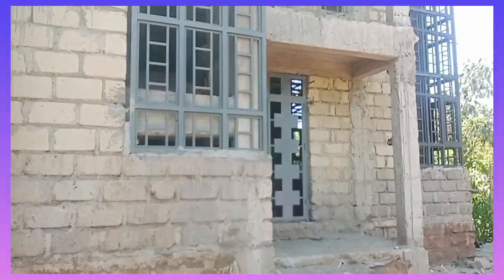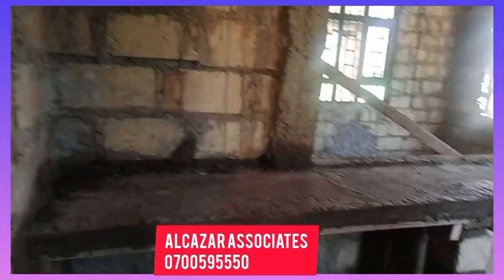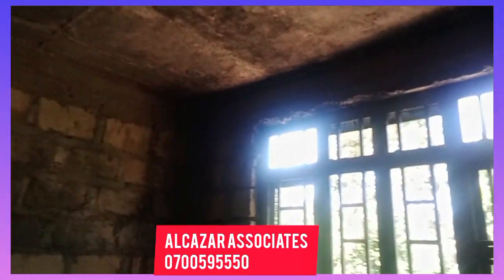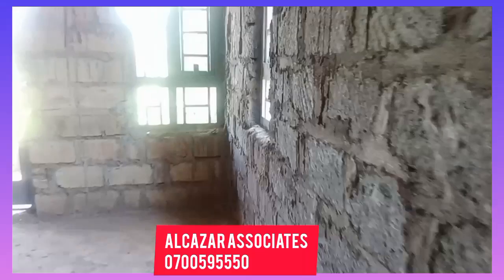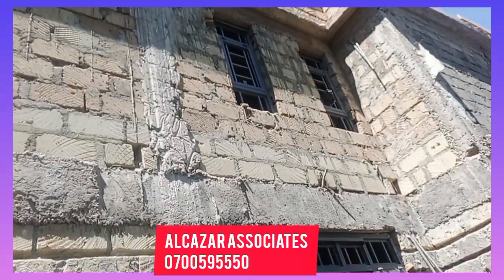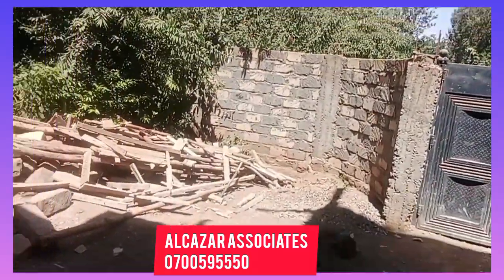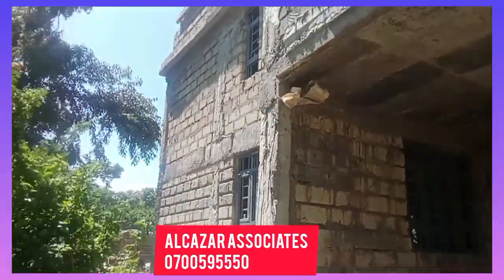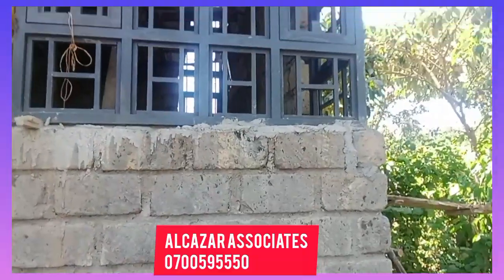THREE BEDROOM HOUSE TOUR// MASSIONETTE CONSTRUCTION IN KIKUYU//CONTRACTOR & ARCHITECT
Hello,are u looking forward to build a house.
here is a video of a reliable contractor you can consider working with..
That's an example of his work